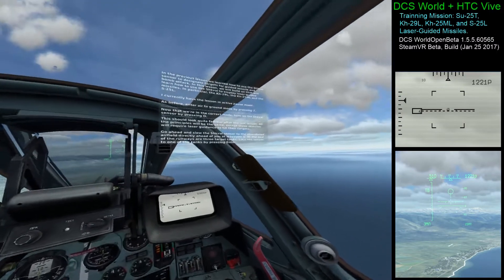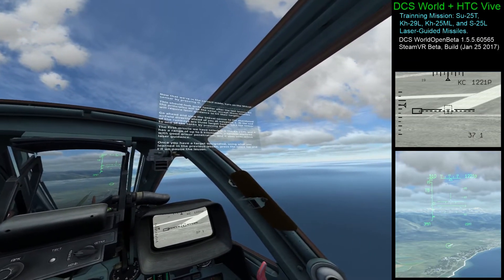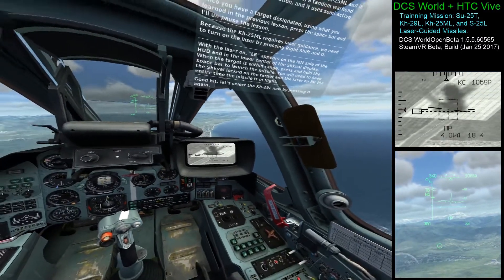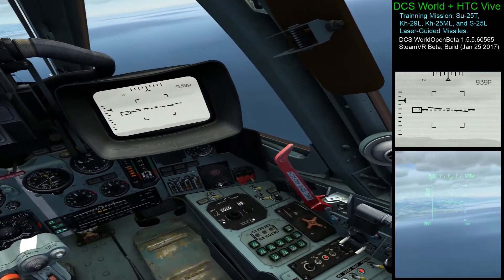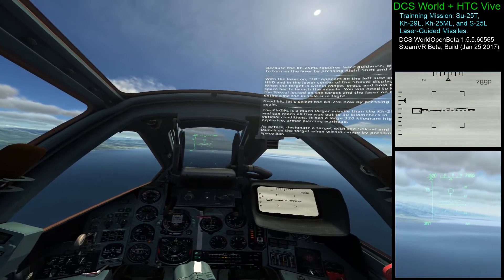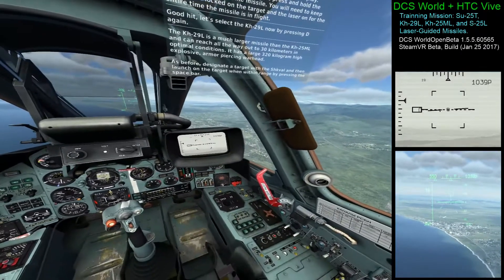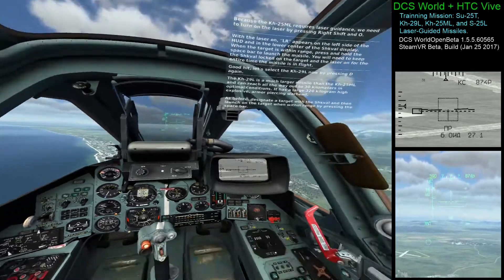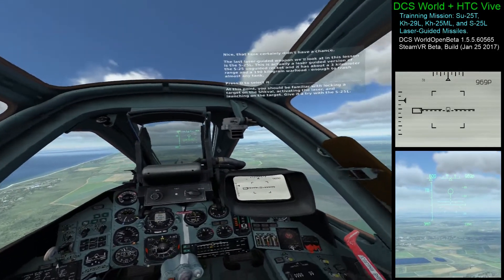Training in Virtual Reality - 022 Su-25T - Kh-29L, Kh-25ML, and S-25L Laser-Guided Missiles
In this lesson, you will learn how to employ the Kh-29L, Kh-25ML, and S-25L laser-guided missiles.